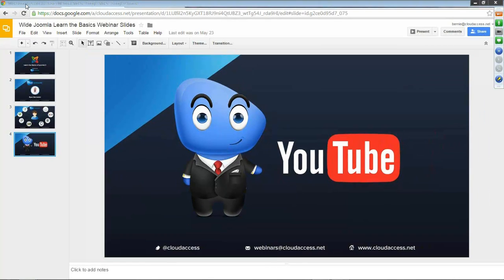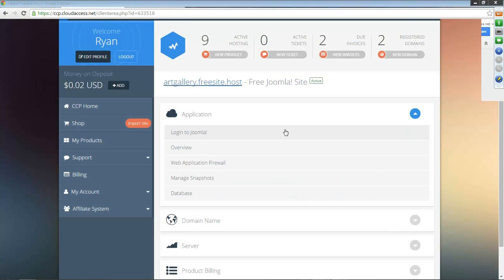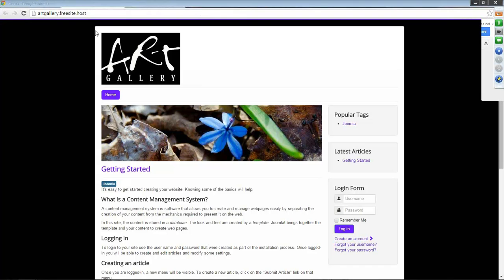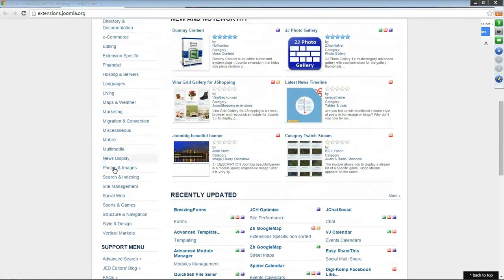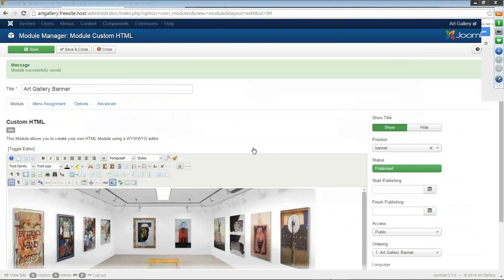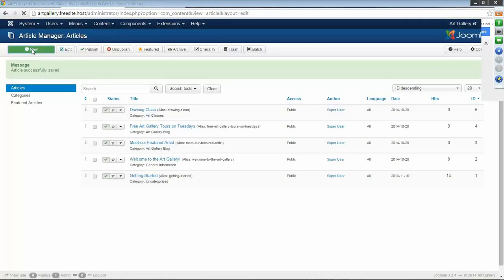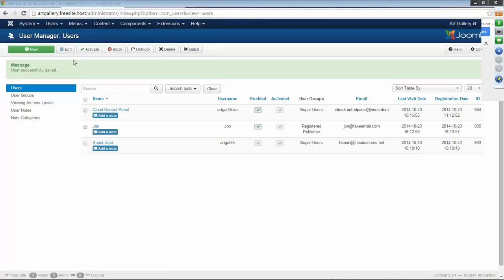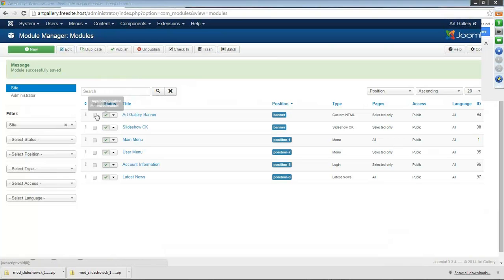Learn the Basics of Joomla 3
This webinar, intended for new Joomla users, demonstrates how to launch and develop a free Joomla site on the CloudAccess.net platform.

The presenter demonstrates how to launch a free site, how to use templates, how to create categories, articles, menu items and modules, and how to create a backup of the Joomla website.